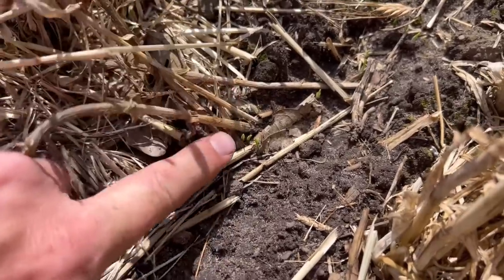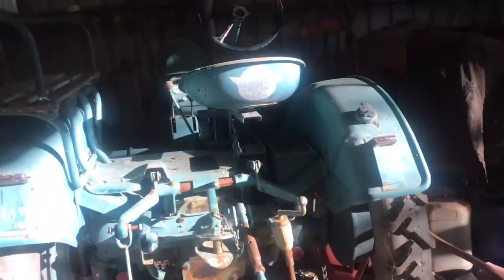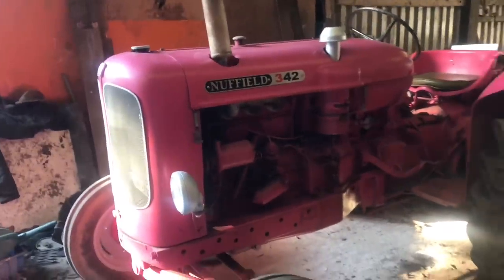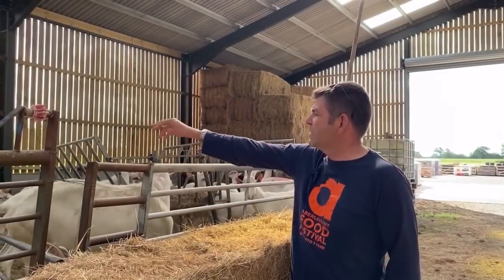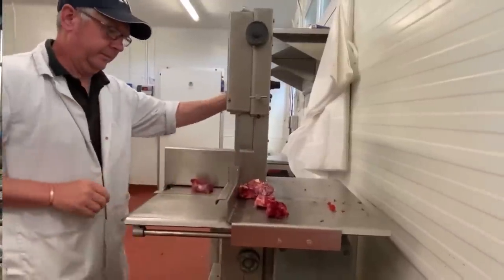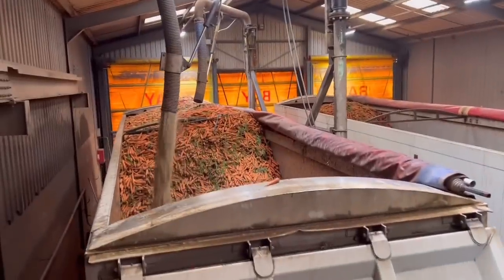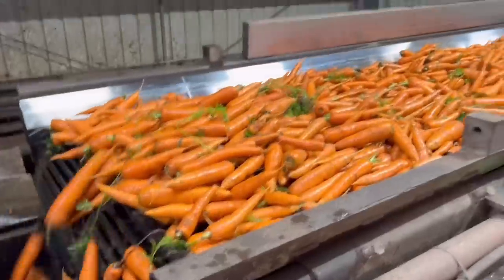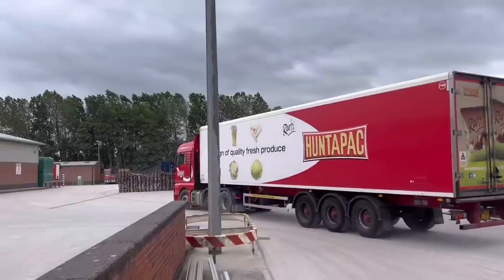Episode 9 July 3rd 2022: Vintage Tractors, Goats & Carrots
What a variety in this week's episode!

Stephen continues his tour of an Aladdin's cave tractor shed.  What a unique collection.

Angela gets up close to a barn full of goats & learns more about the butchering activities at Chestnut Meats. You can buy goat meat direct & try out some of their recipes

Olly spends a fascinating day at Huntapac, the vegetable growing specialists and follows the journey of carrots through the factory.  What a set up!

Finally, we've a new record for the Young Farmers' Tractor Cab Challenge!
The Bradfield & Shefford clubs from Berkshire show us how it's done.

We'd love to get more footage from our viewers.  Why not give us a farm tour, showcase your new farm activities or just have a rant about anything agri related that you'd like to get off your chest.